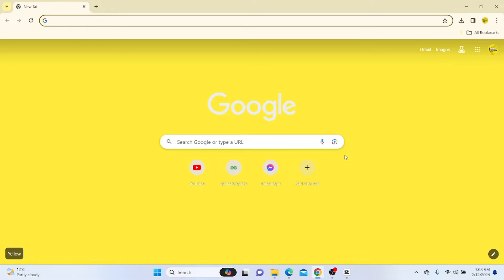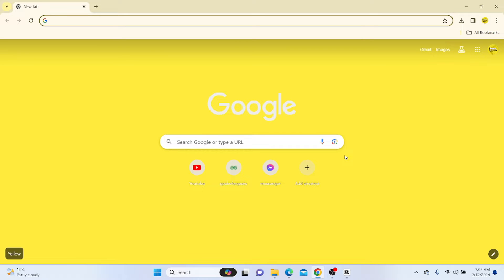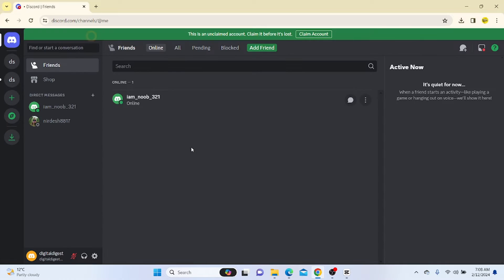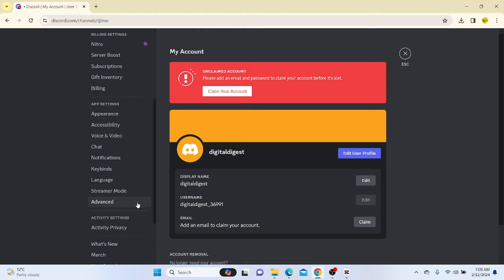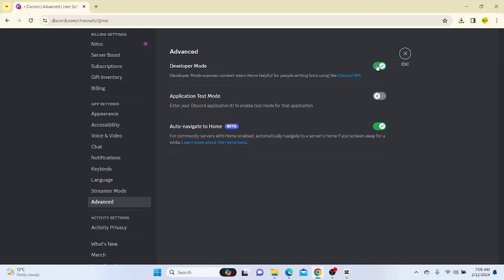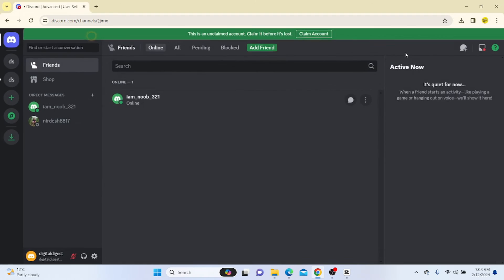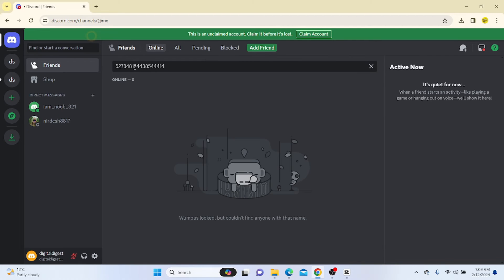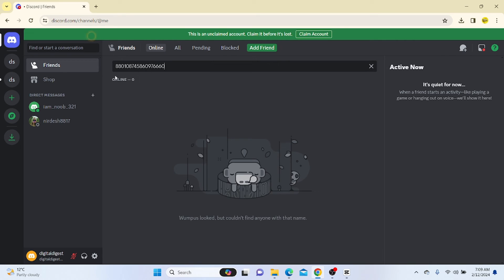How to Get Someone's IP on Discord! (Quick & Easy)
How to Get Someone's Ip on Discord

Curious about how to get someone's IP on Discord? In this quick and easy tutorial, we'll show you how to do just that. From finding their username to finding their IP address, we'll cover everything you need to know. Just be sure to use this information responsibly.